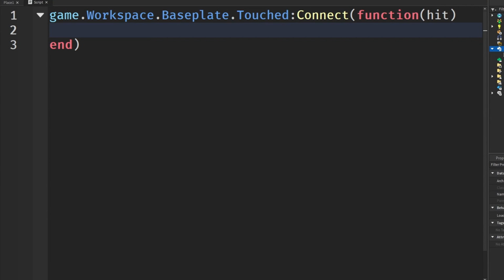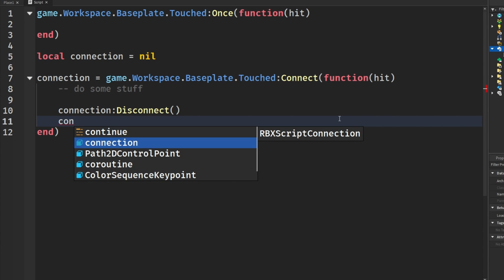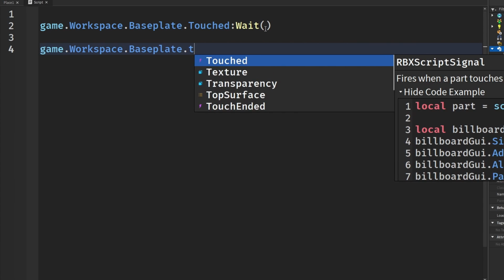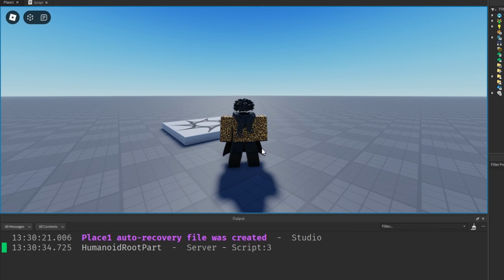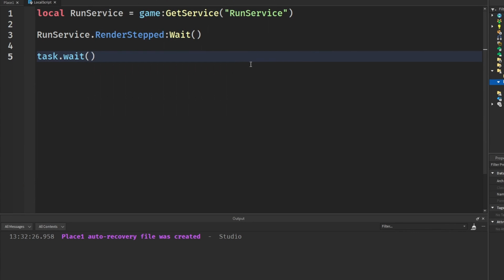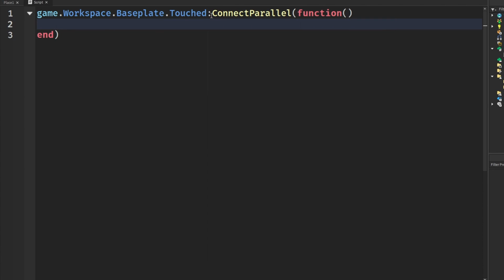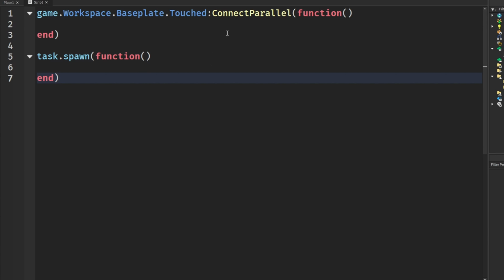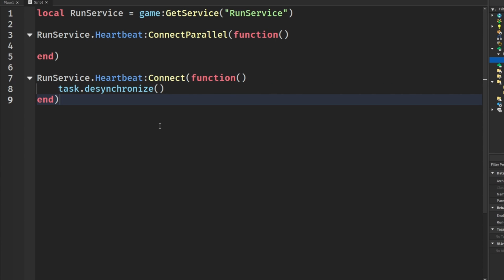Upgrade Your Roblox Events With These Methods! | Roblox Studio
Events: Connect(), Once(), Wait(), ConnectParallel()

0:00 - Intro
0:24 - :Once()
1:36 - :Wait()
5:31 - :ConnectParallel() & Summarizing Parallel
8:51 - Outro

👍 You help me make more videos and to keep teaching people the secrets of roblox studio and how to make the best possible games! 💝 I do sometimes make more complicated tutorials focused for more advanced developers, so keep in kind the information I am giving out. 📄